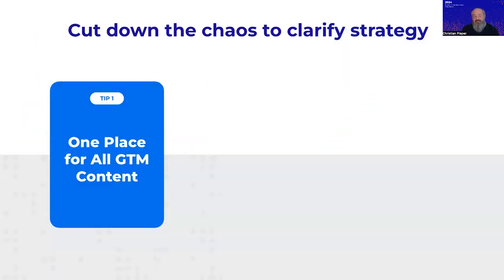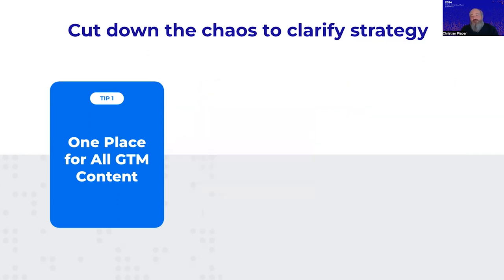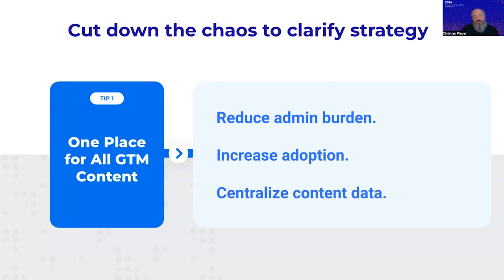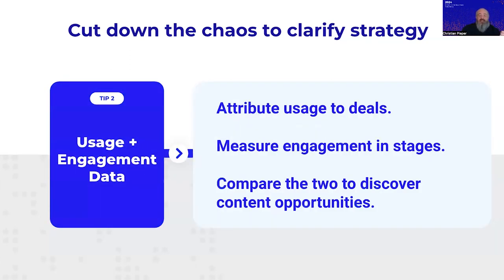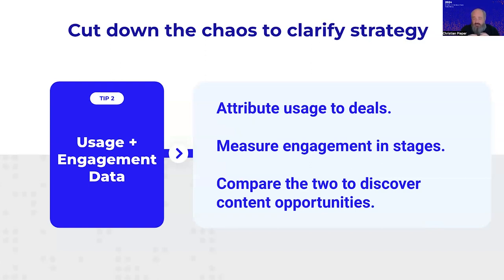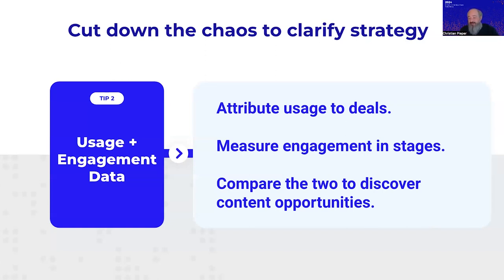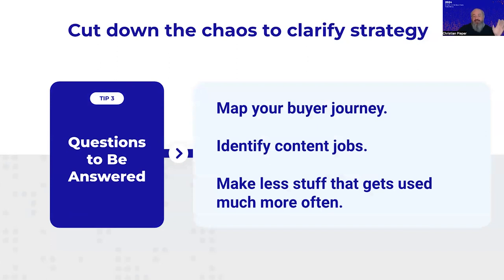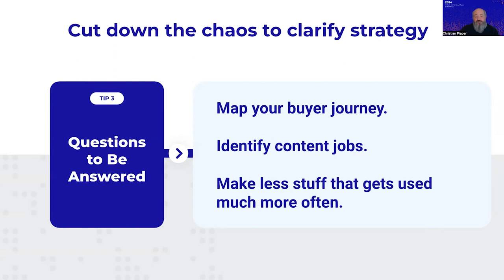How to Use Your CMS, DSRs, and CRM to Inform Your Content Strategy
Christian Pieper, Principal Product Marketer at Mindtickle, highlights the importance of centralizing content to streamline efforts and increase adoption rates. Discover how consolidating your content into one platform can significantly reduce administrative burdens while providing invaluable insights into content usage and impact.

Christian also emphasizes the need to move beyond basic content attribution to deals by layering engagement data for a more nuanced understanding of its effectiveness. Learn how leveraging sales technology like Digital Sales Rooms can revolutionize engagement tracking and inform strategic content planning.

By planning content around the buyer journey and identifying high-performing pieces, organizations can streamline their efforts and maximize the impact of their content strategy. Christian shares actionable tips and real-world examples to help you elevate your content management game and drive better deal outcomes.

To see more videos about consolidating your tech stack, go